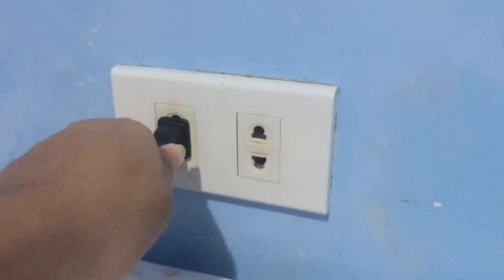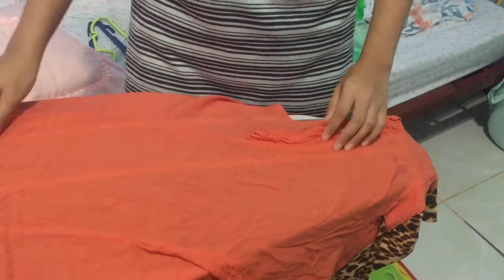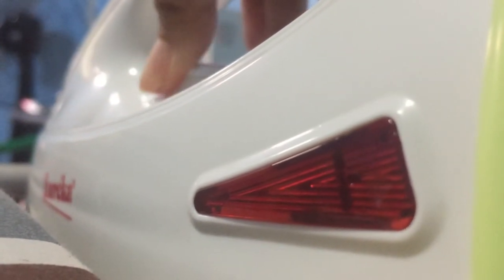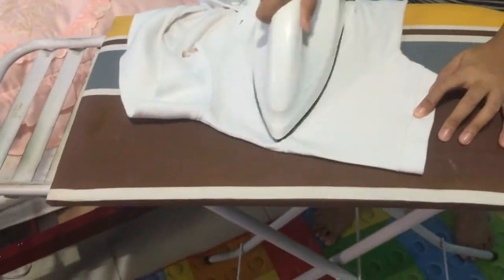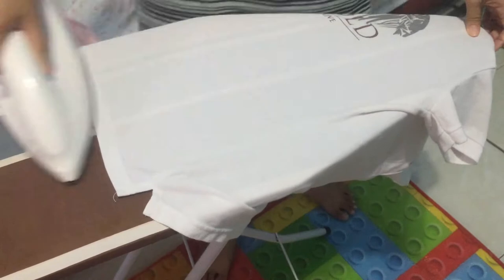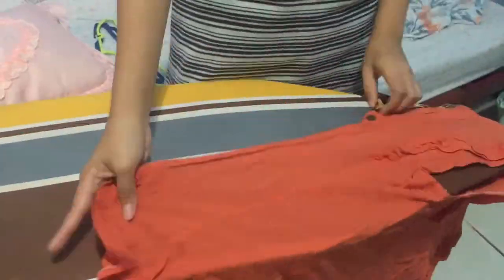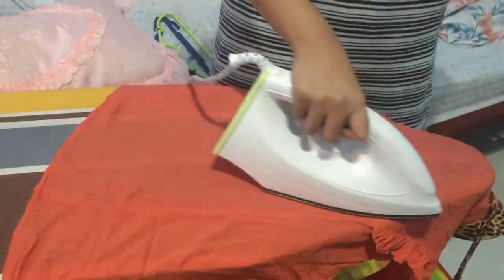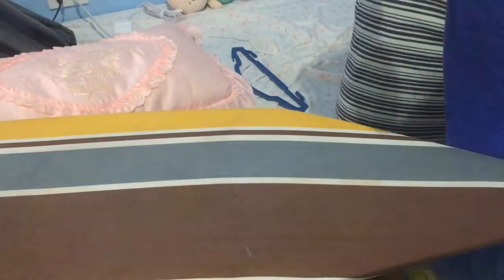Home Skills: Ironing Clothes